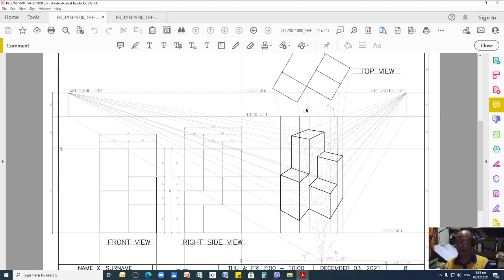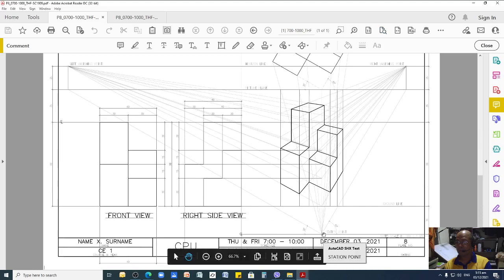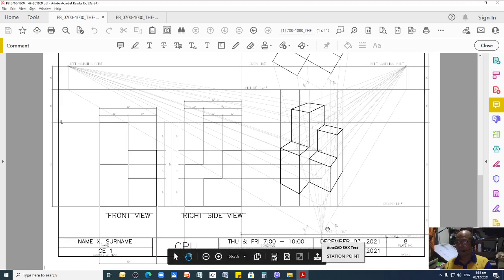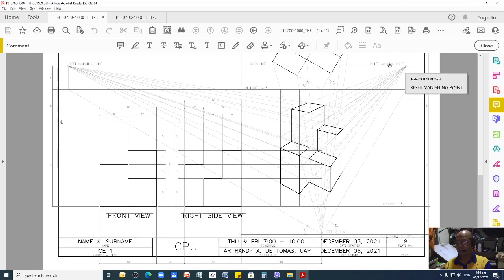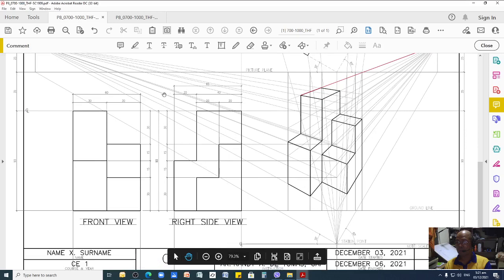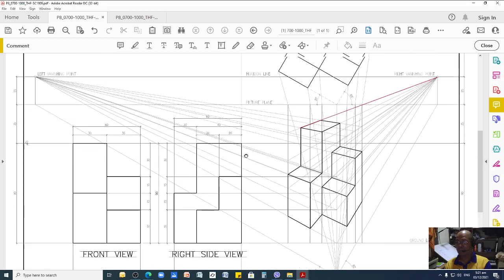3D MODEL FOR ORTHOGRAPHIC DRAWING 4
This video is a guide on how to do a perspective drawing. It explain the type, method and elements to consider in perspective drawing.